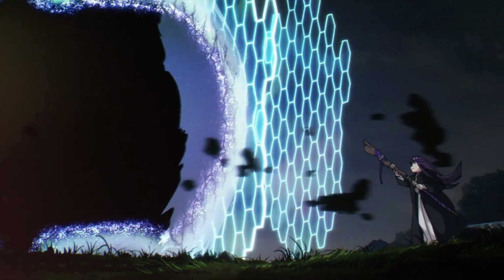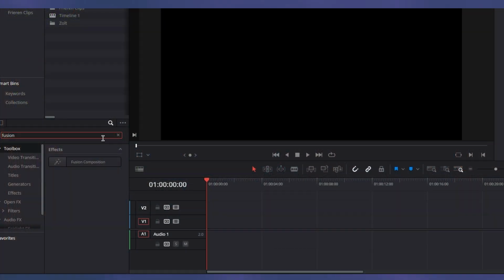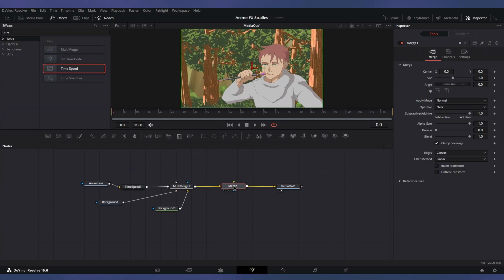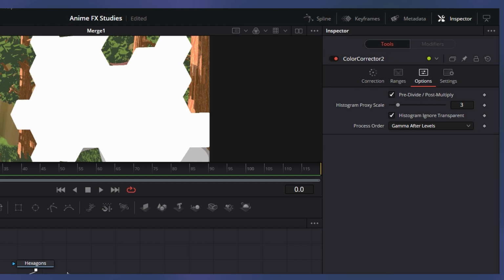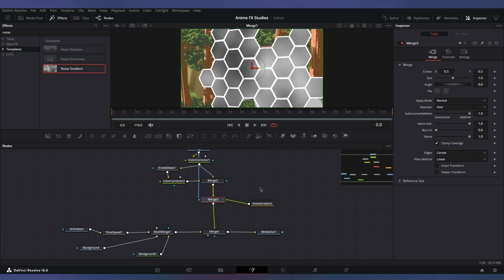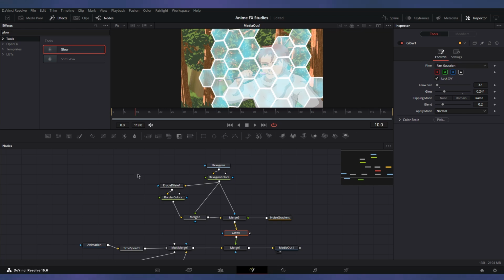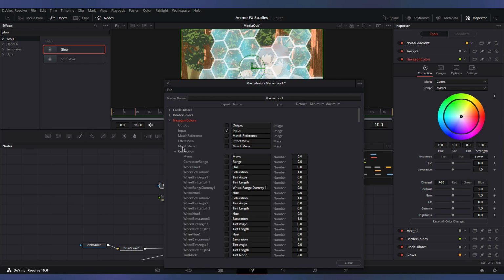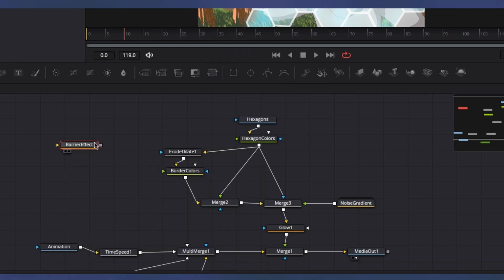Recreating the Magic Barrier from Frieren in Davinci Resolve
Hi this is the first in a little series of videos where i recreate effects from anime. This one, as you can probably tell, covers the Magic Barrier from the anime Sousou no Frieren. I break down what makes the effect look the way it does and try to reverse engineer it using Davinci Resolve's Fusion node based editor.

I'm open to suggestions for what effects i try in the future, so leave a comment if there's a particular effect you'd like to see done and i'll try my best to recreate it!